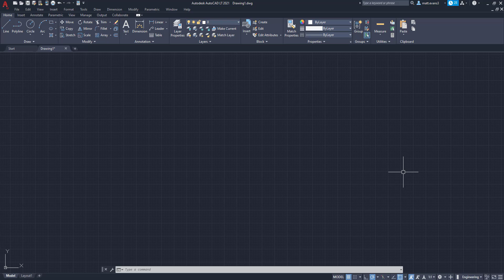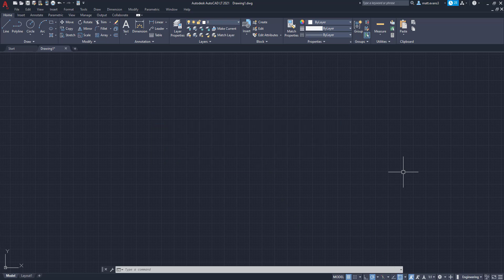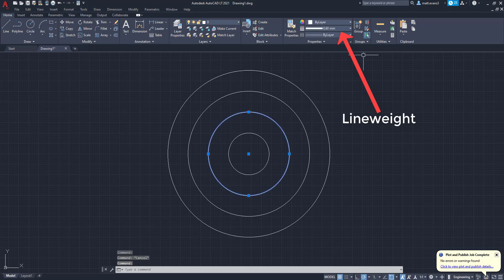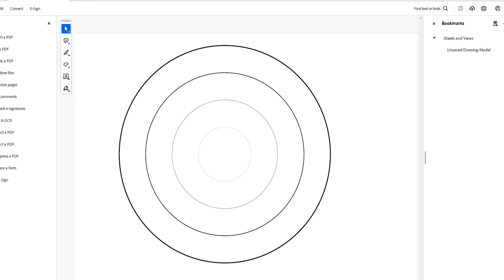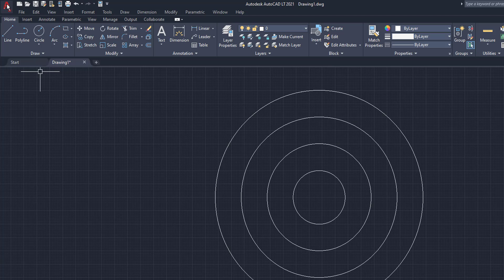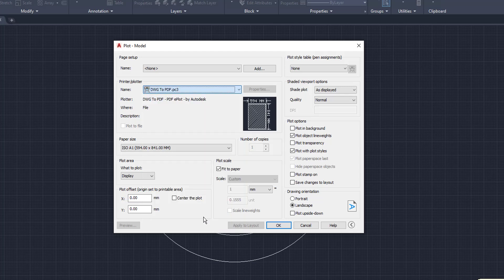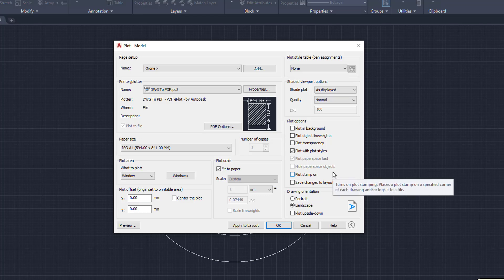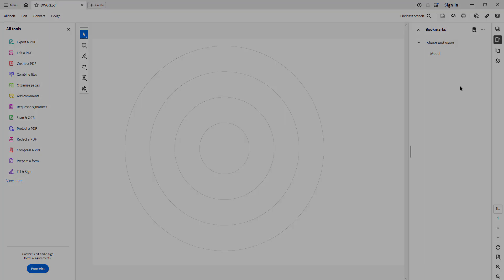FIX Lineweight Thickness in PDF - AutoCAD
Hi All,

In this video we will be going over how to convert to a PDF without visible lineweights. We will be "printing" the PDF drawing instead of using the export function. When doing this we want to de-select "Plot object lineweights button". This lesson is especially important when converting a drawing and sending it to a viewer who may not have a DWG or AutoCAD viewer.